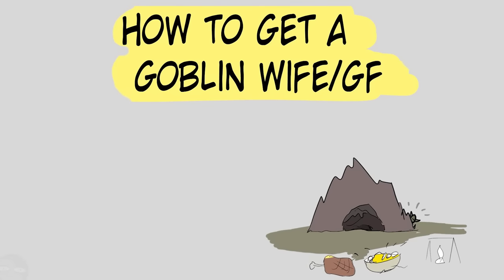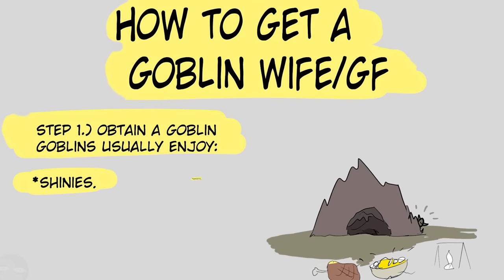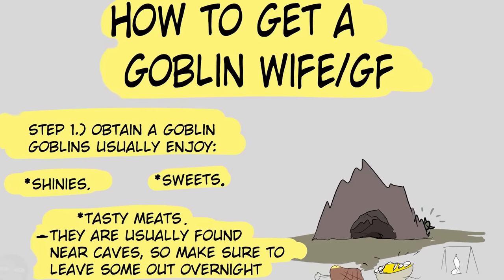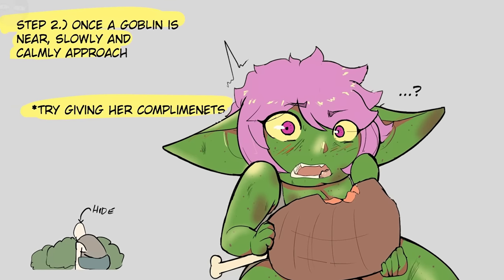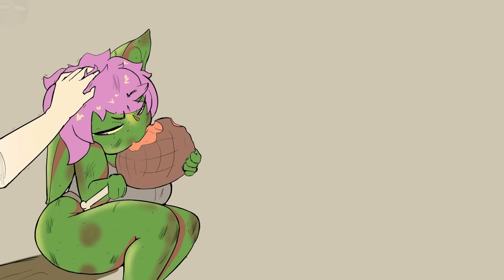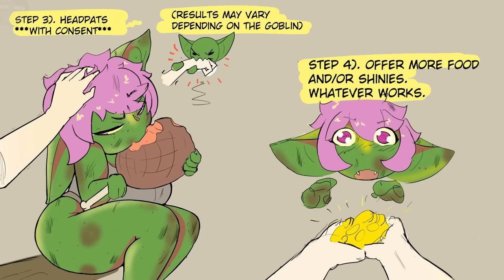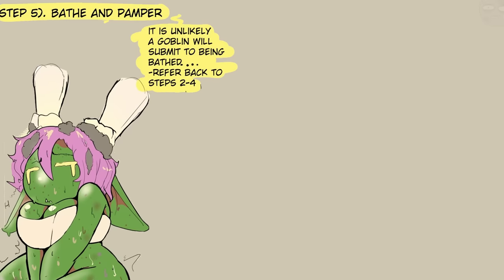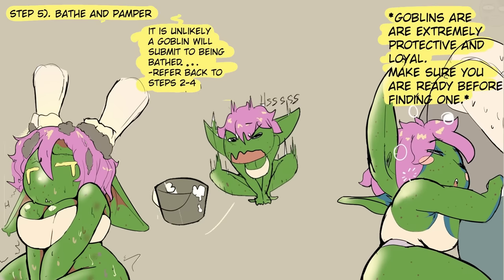How to get a Goblin Wife/GF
Artist